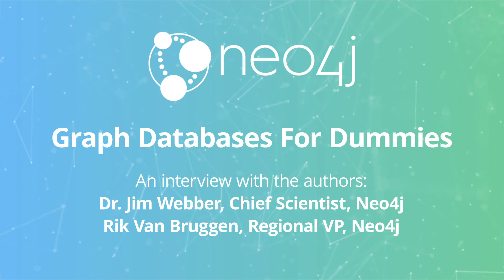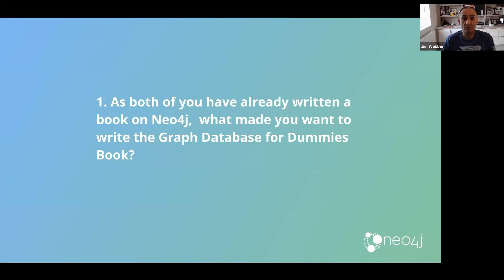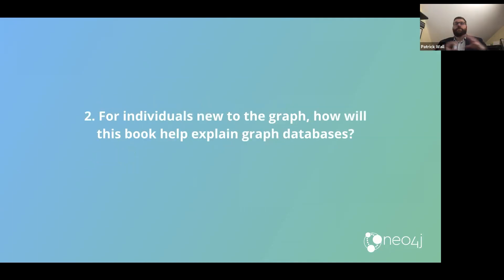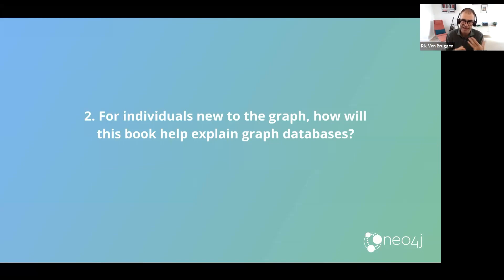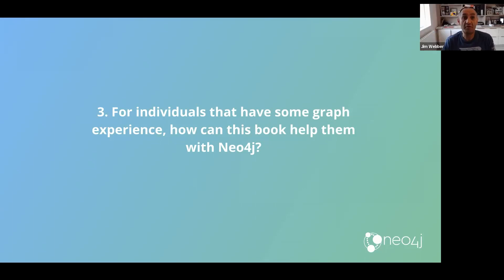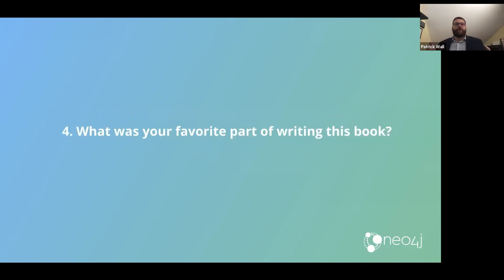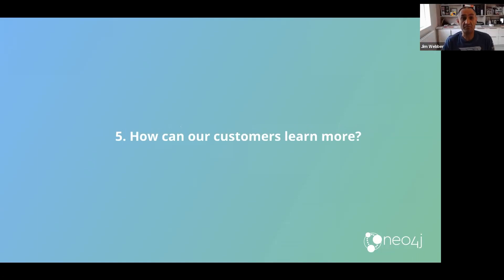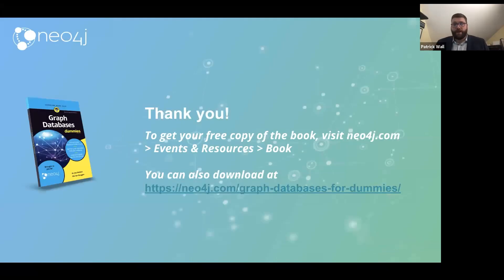5-Minute Interview: Graph Databases For Dummies with Dr. Jim Webber and Rik Van Bruggen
Go behind the scenes with  Dr. Jim Webber, Chief Scientist and Rik Van Bruggen, Regional VP at Neo4j, who recently published a new book Graph Databases for Dummies, Neo4j Special Edition. Both Jim and Rik are avid writers and bloggers in the Neo4j community and are passionate about educating others on the value of graph databases. During this Q&A, Rik and Jim will provide insight into the book and highlight what readers both new to graphs and experienced graphistas can gain from using it as a resource.